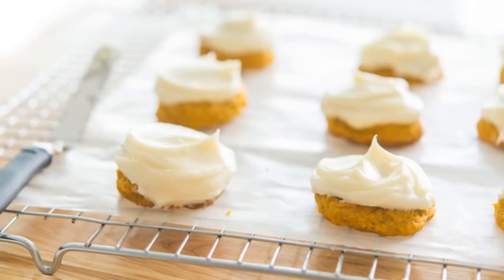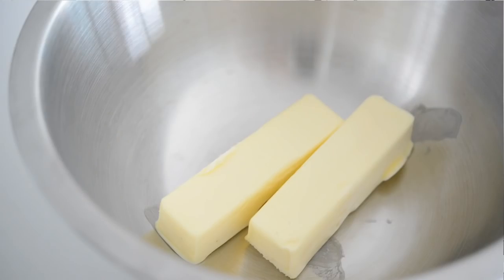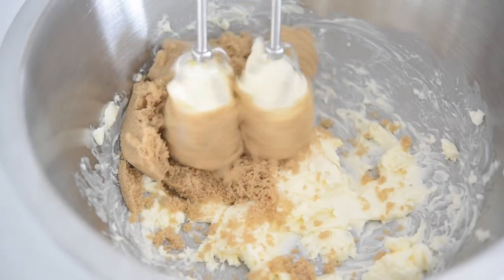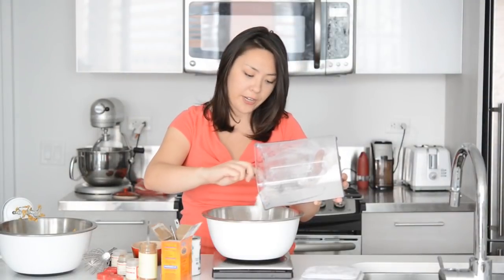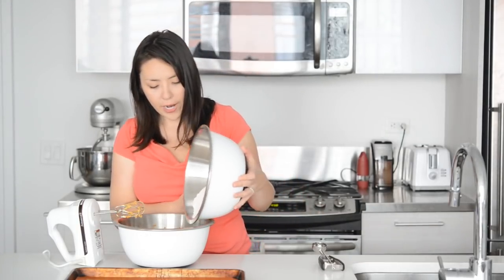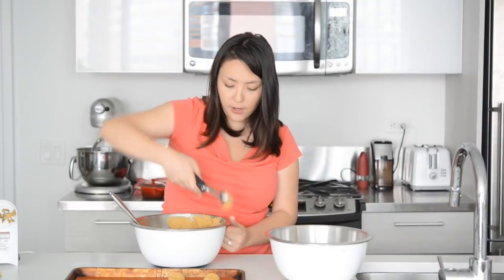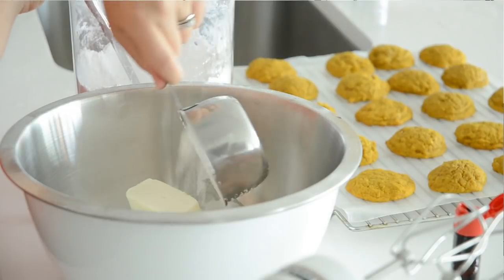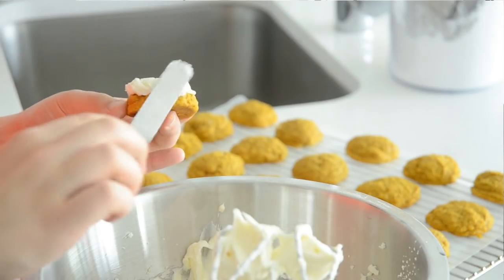Pumpkin Cookies with Cream Cheese Frosting Recipe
These Pumpkin Cookies with Cream Cheese Frosting are perfect for fall! They are celebrating the Truvia Baking Star video contest. Vote for your favorites now through October 29th at 11:59pm at truviabakingstar.com. Don't forget to use TruviaBakingStar when sharing on social media. Good luck to the semi-finalists!!!

Yield: 2 dozen cookies

For the Cookies:
1 cup unsalted butter, at room temperature
½ cup Truvia brown sugar blend
1 teaspoon vanilla extract
1 egg, at room temperature
1 cup pumpkin puree
2 cups all-purpose flour
1 tsp baking powder
1/2 teaspoon baking soda
1/2 teaspoon ground cinnamon
1/4 teaspoon ground ginger
1/4 teaspoon ground cloves
1/4 teaspoon ground allspice
1/4 teaspoon salt

For the Cream Cheese frosting:
1/2 cup unsalted butter, at room temperature
1/2 cup cream cheese, at room temperature
2 cups confectioner’s sugar
1/2 teaspoon vanilla extract

In a large bowl, beat the butter with a hand mixer on medium speed for about 30 seconds, to spread it around the bowl. Add the Truvia brown sugar blend, and mix until combined, about 30 seconds on medium speed.

Add the vanilla, egg, and pumpkin puree, and mix until combined. Set aside.

In a large bowl, whisk to combine the flour, baking powder, baking soda, cinnamon, ginger, cloves, allspice, and salt. Add this to the wet ingredients, and use the hand mixer to mix until the flour just barely disappears. Do not overmix, or the cookies will come out dense.

Using a medium cookie scoop, portion 12 scoops of cookie dough out onto a sheet pan lined with parchment paper. Bake for 14-15 minutes, until puffed and baked through. Repeat with the remaining cookie dough, then let the cookies cool completely.

For the frosting, whip the butter, cream cheese, confectioner’s sugar, and vanilla together with a hand mixer, until fluffy and combined. Spread onto the cooled cookies, and enjoy!

Fifteen Spatulas is a weekly cooking video series sharing simple recipes from scratch. The purpose is to show cooks of all levels that cooking from scratch is much easier than they may think.